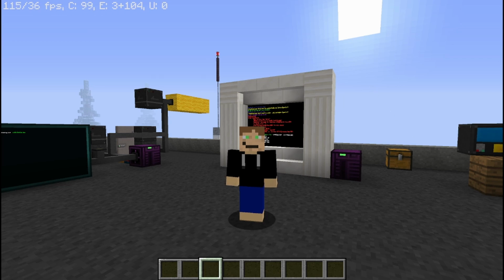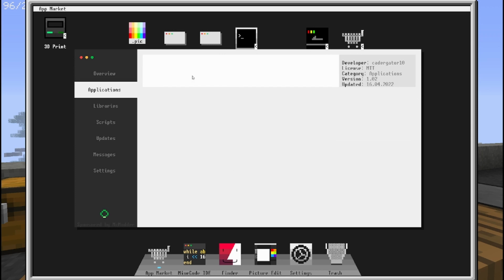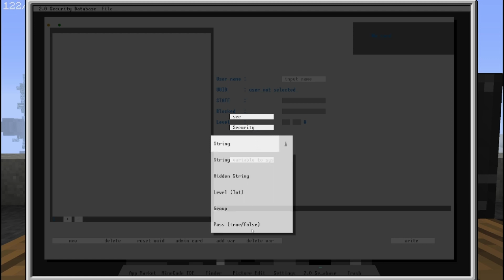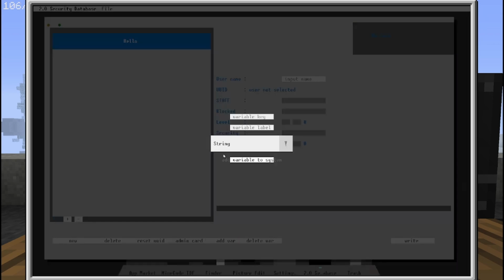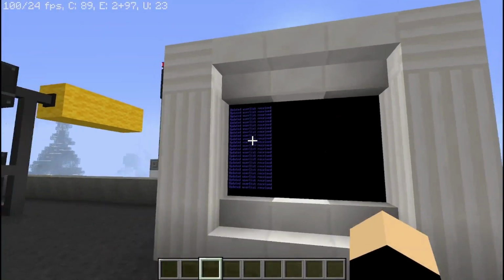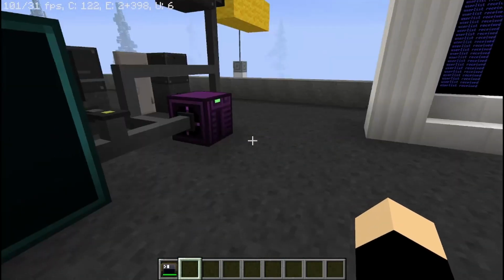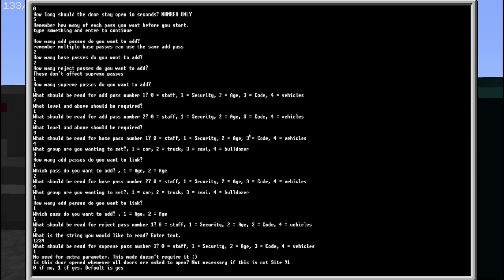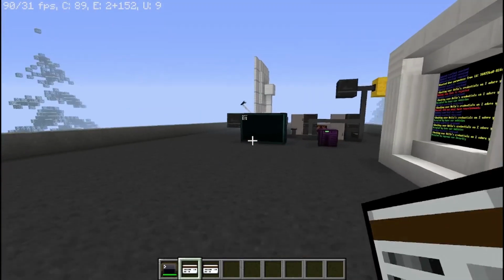Security system update 2.2.0 refresh: modular system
The new modular system is a lot more user friendly. It allows you to add your own passes instead of having to stick to mine that I made. This allows for lots more customizability and such. This video will go through the installation of the system again from start to finish quickly, but also with extra information on differences with the new system setup. More information on setup with this new system should be on the wiki (in github). If you need any extra help create an issue report on the github :)

Autoinstaller command: pastebin run cP70MhB0

00:00 - Intro
00:55 - Server Installation
01:46 - Cryptkey explanation
02:58 - Database installation
04:04 - Database: Pass setup
10:41 - Doorcontrol setup: First part
12:05 - Doorcontrol setup: simple advanced explanation
13:12 - Doorcontrol setup: Advanced Setup
16:13 - Doorcontrol testing
18:43 - Outro